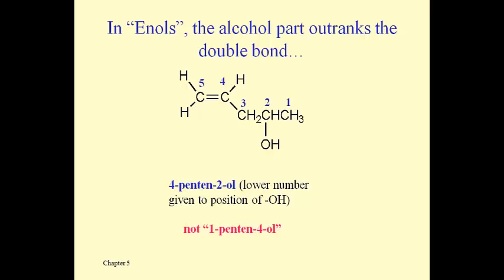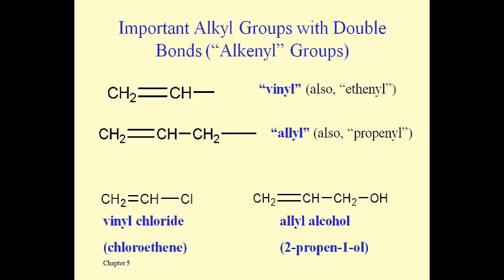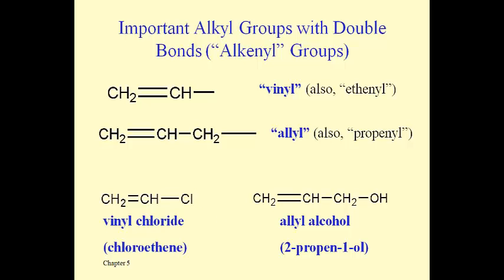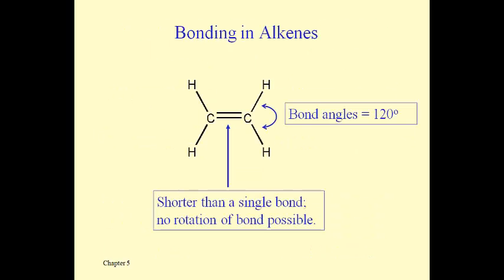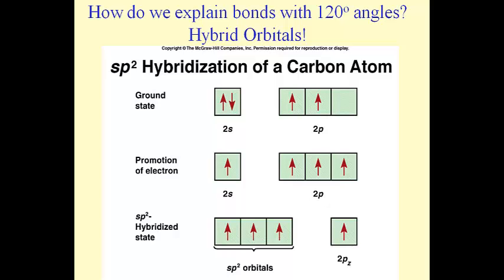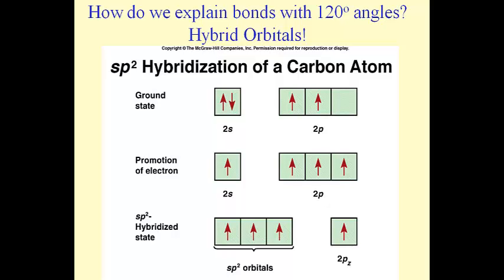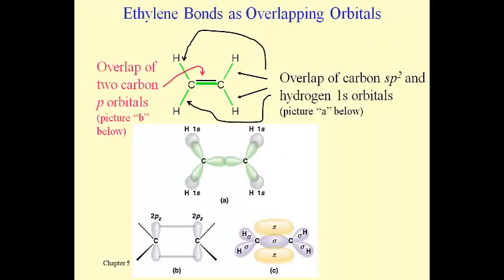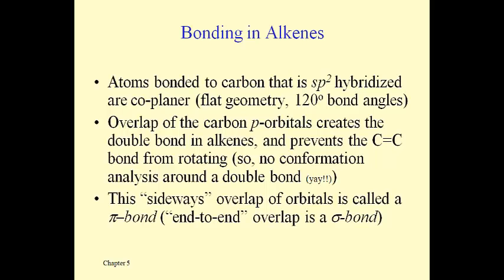Alcohols and Alkyl Halides (Lesson Fourteen)